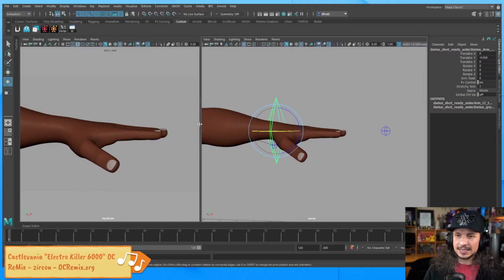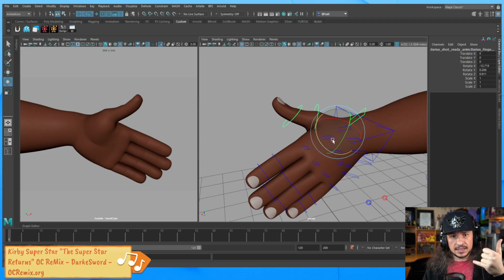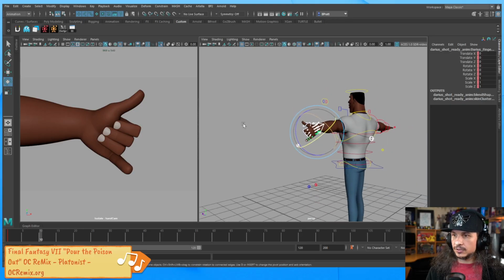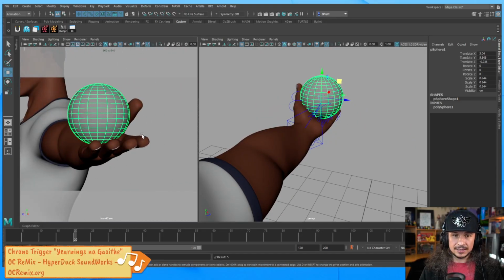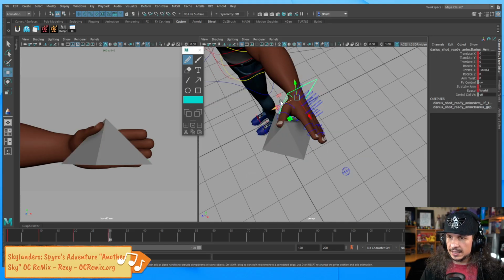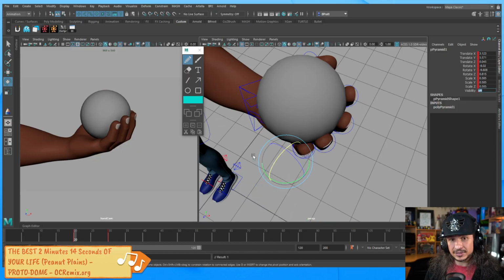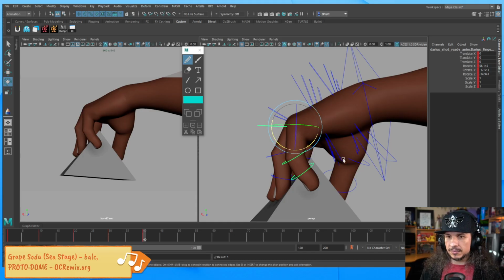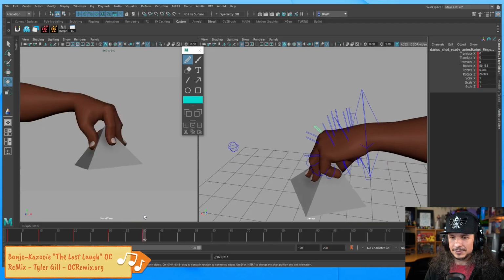Hands with Props